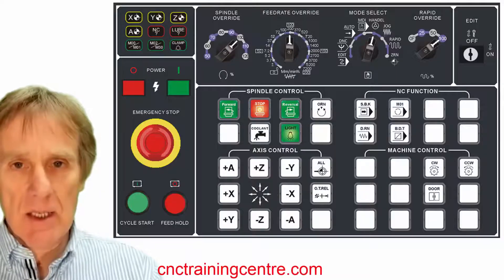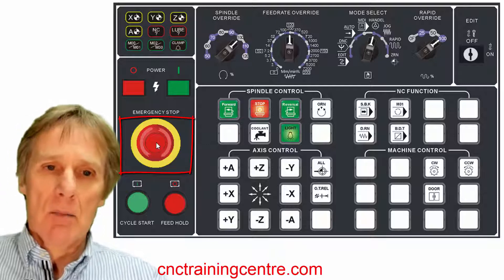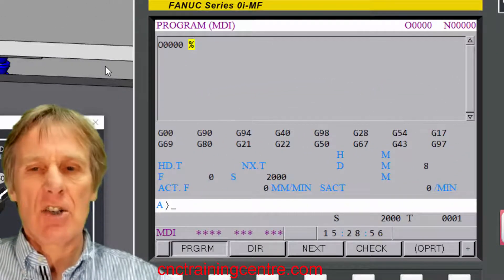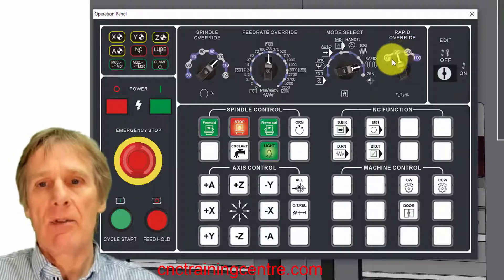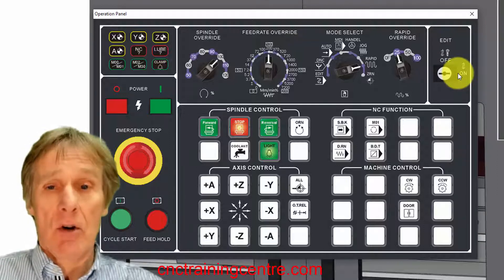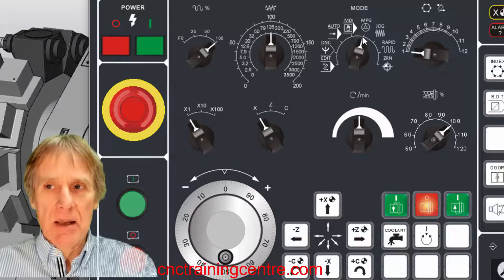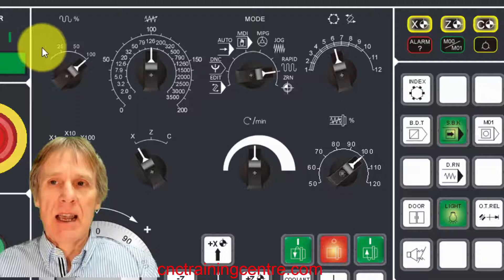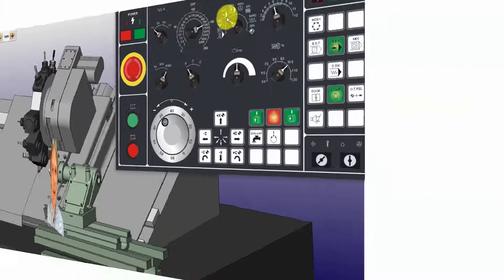Control panel of a CNC Machine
This video explains the basics of a control panel on a CNC Machine. It's designed for beginners and explains all the different functions and controls